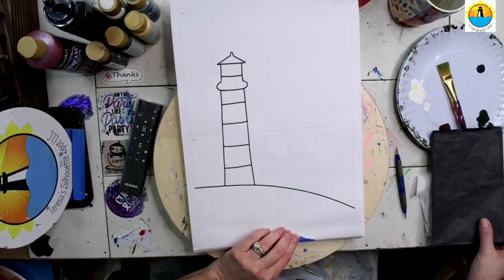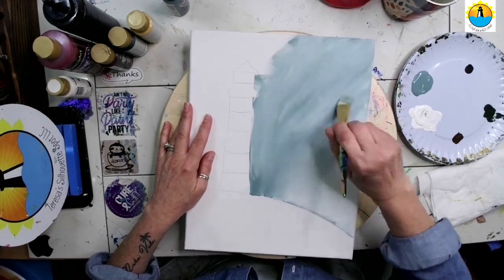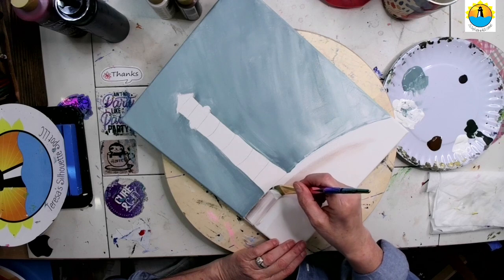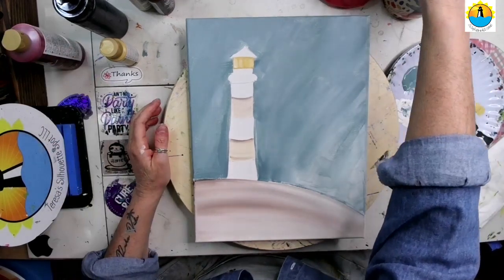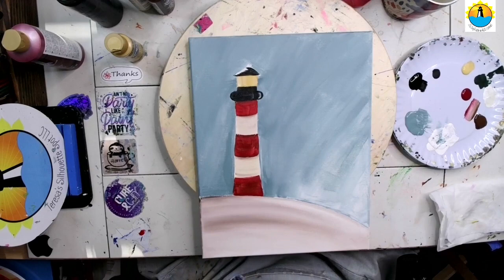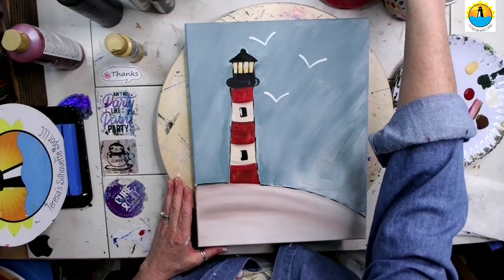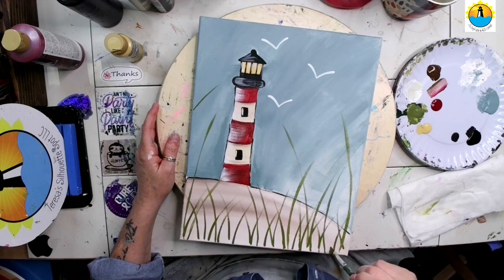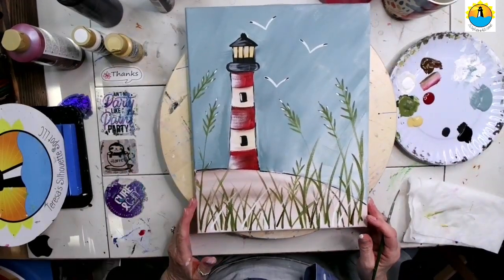How to paint a Lighthouse:Easy Step by Step Acrylic Painting Tutorial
HOW TO PAINT a Lighthosue in Acrylic paints
Step by Step beginner art video tutoriial

❤️️🧹️LEARN HOW TO PAINT STEP BY STEP WITH ACRYLICS

❤️️🧹️Let's Paint an easy piece of art for your Wall or Front Door.

I am a Certified One Stroke Decorative Painter and I love sharing my passion for painting and art for soothing the soul.

I  💜 all things 🌞, summer, 🌊, painting & 🧋.

* paint with acrylics on canvas, wood, glass or fabric.
*Beginner art lessons for children and adults.
*Virtual art classes and art tutorials.

$$$ FREE DOWNLOADS!!$$$

🧋HELP me out by buying me an iced coffee - nothing fancy!

Don't spend your time searching google for instructions, help, troubleshooting, or inspiration for your Silhouette machine.

Durable, on-trend stencils so you can make beautiful home decor.Spice up your home with their reusable stencils. Designed to be simple & reusable. Essential Stencil stands behind their products -  100% Money Back Guarantee.  Over 150 Designs.

🤫Small Business coaching: Learn how to Create multiple streams of revenue in your small business:

Welcome to Teresa's Spot for All Things Art. I am a small business specializing in digital art, paint parties, art kits and painting workshops. Art has helped me heal and soothed my broken soul. In 2016, I suffered a devastating loss.
Art helped me so my mission is to help others find joy through art.
My sister was stolen away by a fatal disease, CJD, Creutzfeldt-Jakob Disease.
Art helped me cope so I am here to guide others to use art to cope with life's challenges.
Let's create a little joy and self care in your life through easy, simple and quick art projects.

I am a Certified One Stroke Decorative painter and have been painting for more than 15 years.  I started Teresa's Spot for All Things Art in 2018 as a way of sharing the feeling I get when I paint with you. Maybe painting can be your "me time" too or help you cope with life's challenges.
I love all things sun, summer, beach, painting and iced coffee
-teresa XO